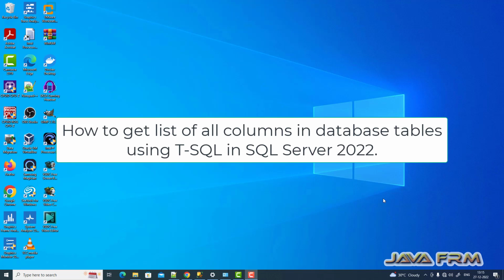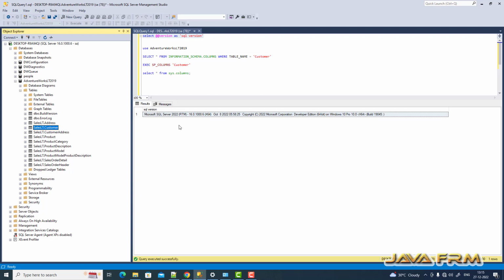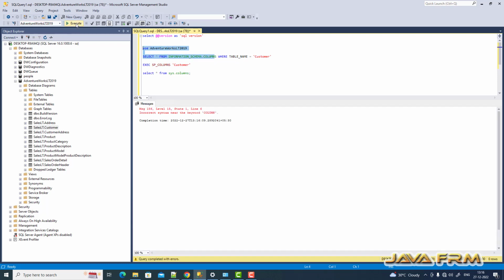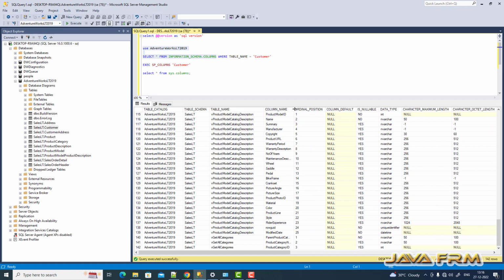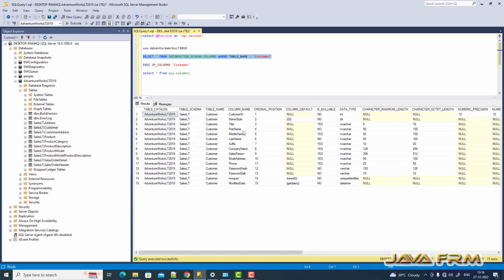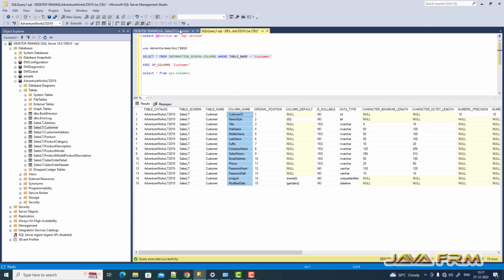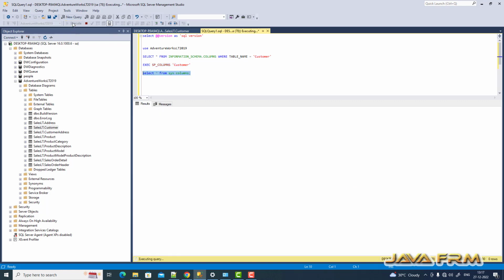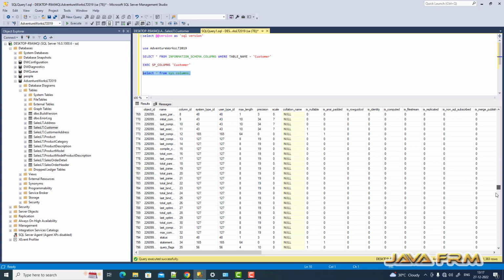How to get list of all columns in database tables using T-SQL in SQL Server 2022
In this video we are going to see How to get list of all columns in database tables using T-SQL in SQL Server 2022

examples:

SELECT * FROM INFORMATION_SCHEMA.COLUMNS WHERE TABLE_NAME = table_name;

exec sp_columns 'table_name'